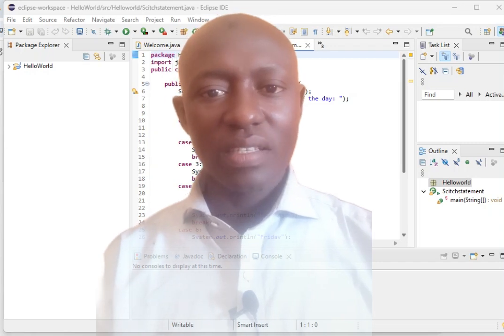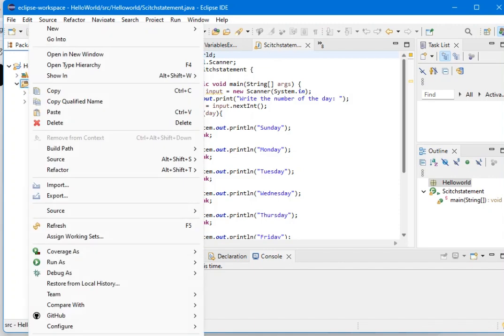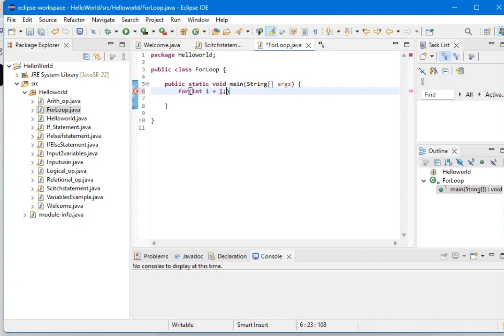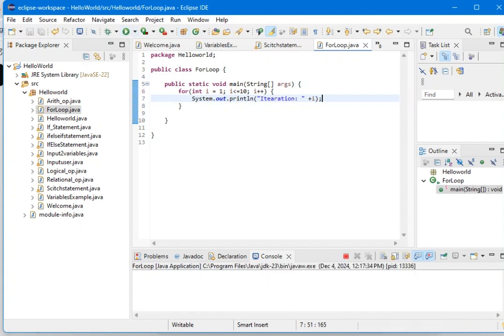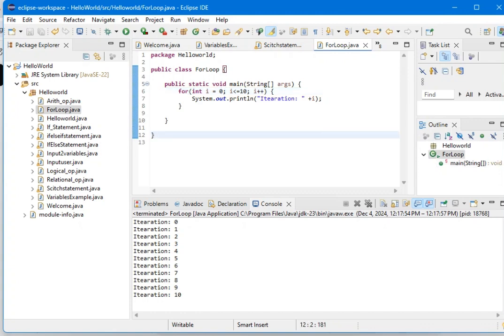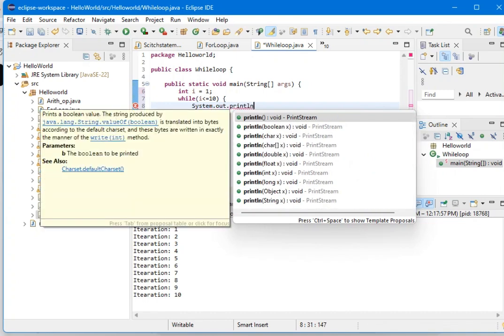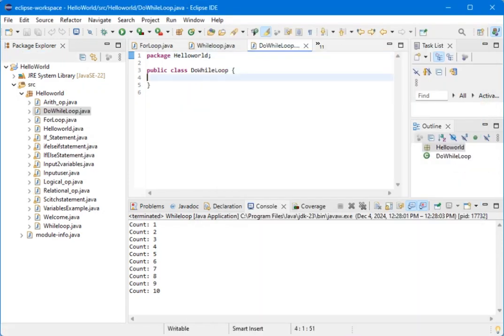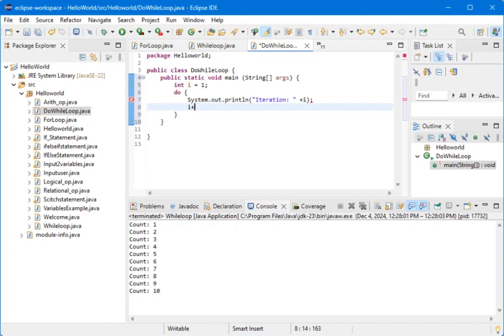Master Loops in Java Programming: For Loop, While Loop, and Do-While Loop Explained!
🚀 Unlock the Power of Loops! In this video, we’ll dive into the three fundamental types of loops used in programming: for loop, while loop, and do-while loop. These loops are essential for automating repetitive tasks and making your code efficient.

👨‍💻 What You’ll Learn:
✅ How to use the for loop to iterate a fixed number of times.
✅ When to choose the while loop for condition-based iteration.
✅ The unique feature of the do-while loop that ensures at least one execution.
✅ Practical examples and key differences between these loops.

🎯 Perfect for Beginners and Coders: Whether you're new to programming or brushing up on fundamentals, this video covers everything you need to master loops and optimize your coding skills.